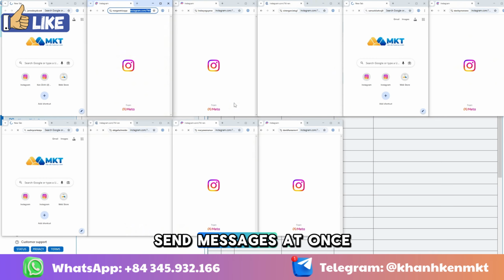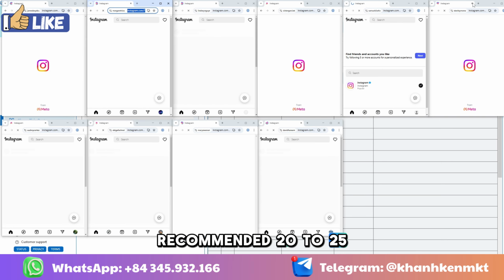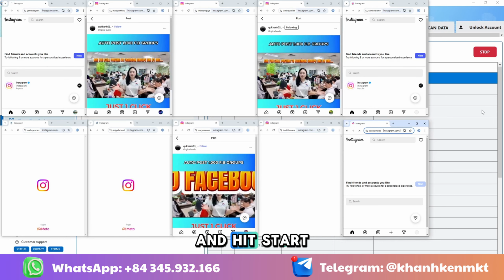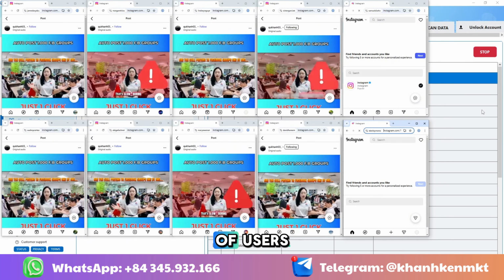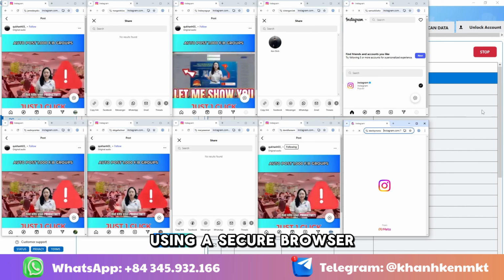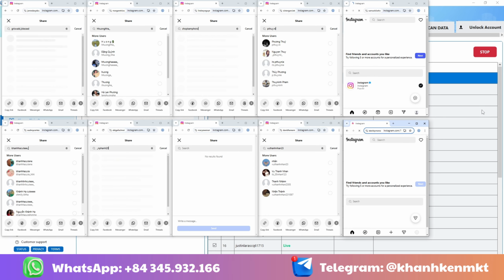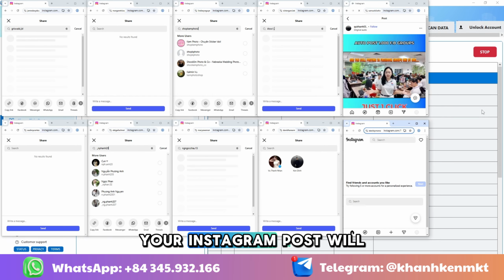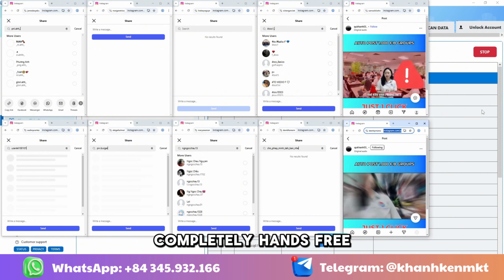Black Hat IG: How to Mass Sharing Post on Instagram | IG Sharing Bot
Learn how to mass share Instagram posts automatically using an advanced Instagram sharing bot. In this tutorial, I’ll show you how to manage multiple IG accounts, attach proxies, and automate the sharing process to boost reach and engagement. This method is perfect for marketers who want to scale their Instagram promotion faster. The bot can simulate real user behavior and run actions safely using separate browsers and IP addresses. Watch the full guide to see how the automation workflow works step by step.